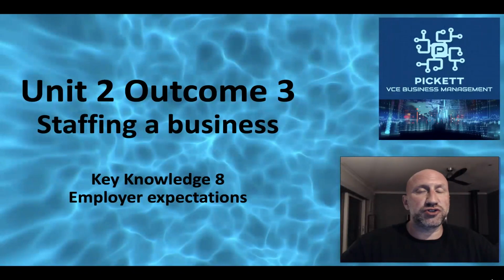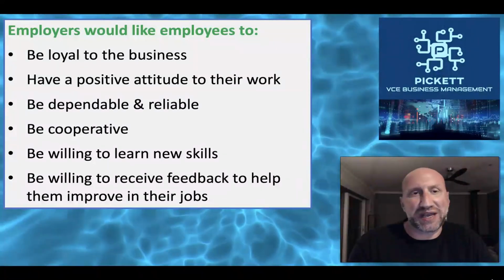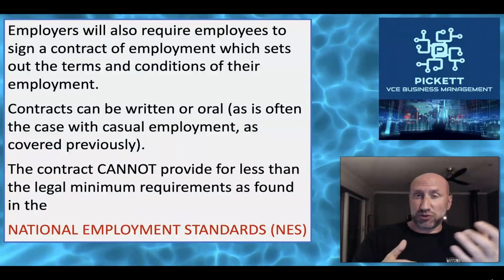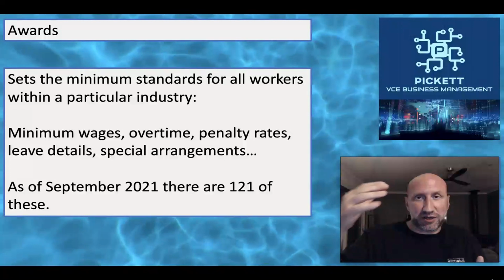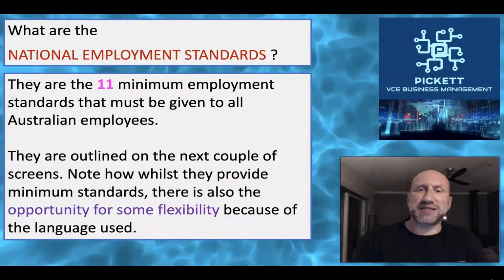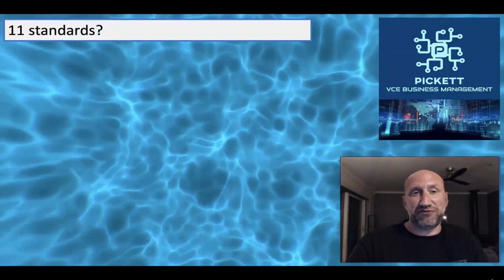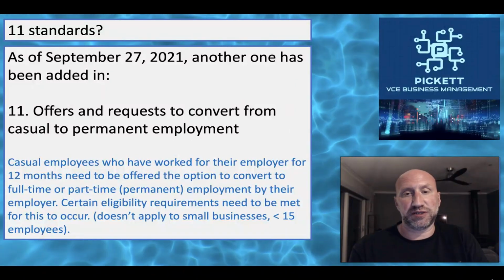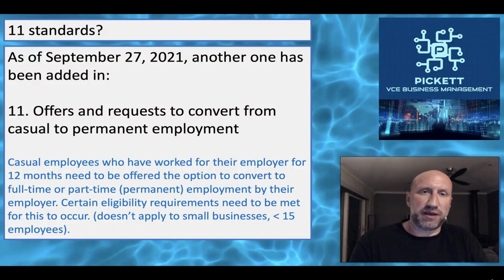2.3.8 Employer Expectations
Unit 2 Outcome 3 Key Knowledge 8 (Employer expectations)

'employer expectations such as contracts of employment, loyalty and terms of notice'